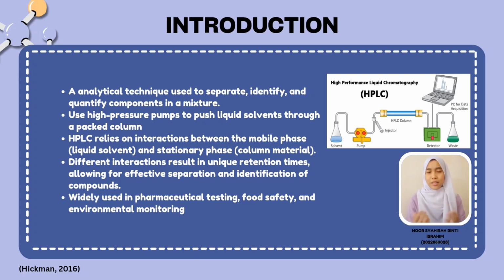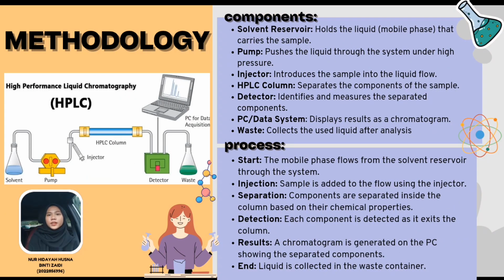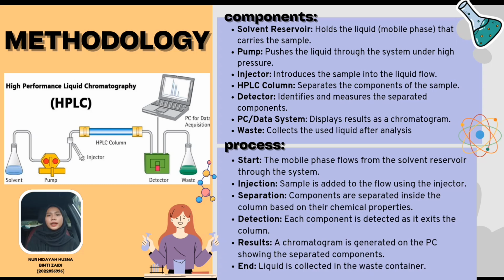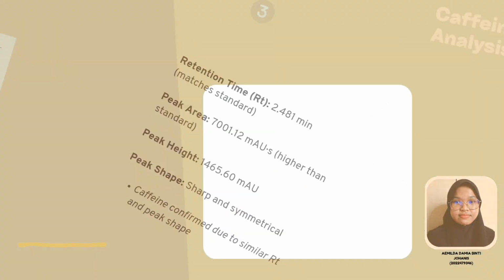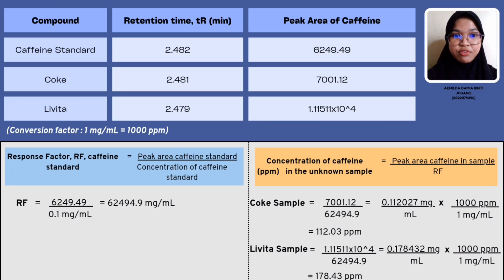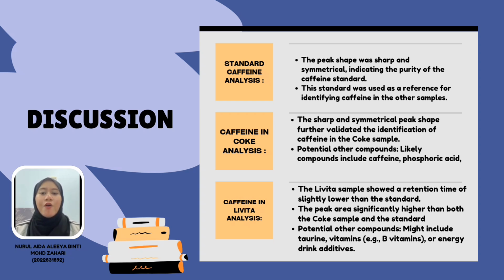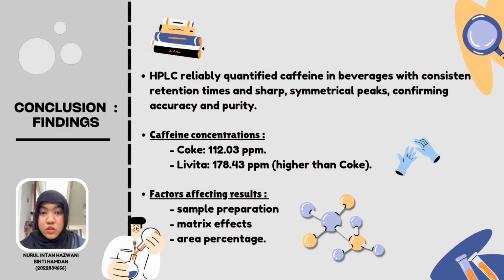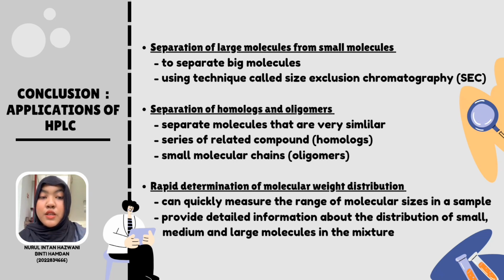High Performance Liquid Chromatography (HPLC)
Hi we're from A4AS1205_8, presenting about high performance liquid chromatography (HPLC) in this informative video for our CHM260 assignment. Discover how HPLC helps in the separation, identification, and quantification of complex mixtures. Hope this video helps you.